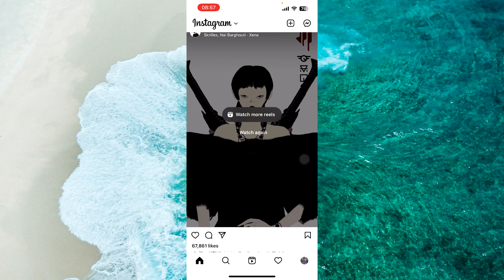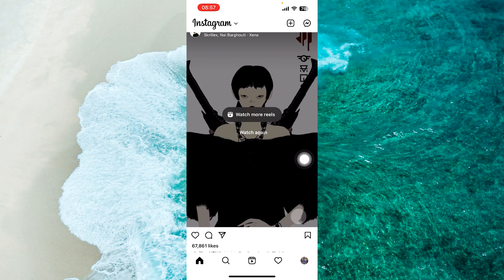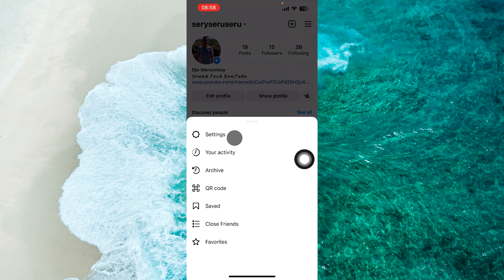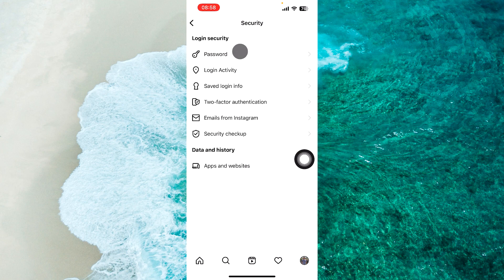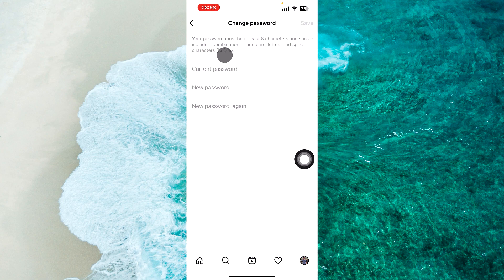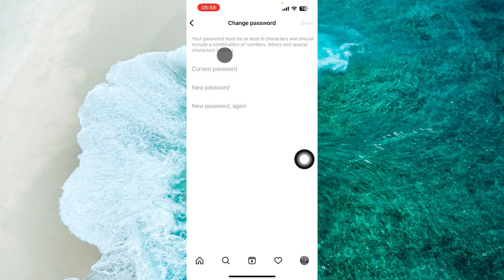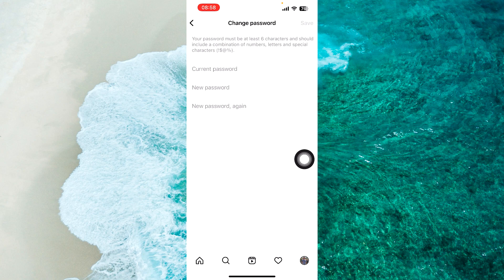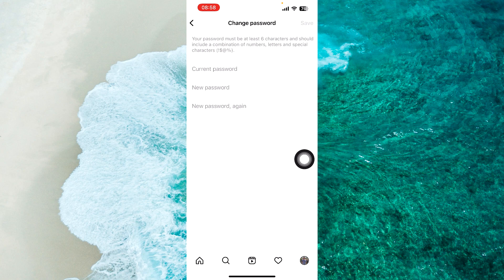How To Remove Your Instagram Account On Someone Else's Phone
Learn How To Remove Your Instagram Account On Someone Else's Phone any iOS and Android. In this video you will go through the whole process of How To Remove Your Instagram Account On Someone Else's Phone. In this video guide you will see How To Remove Your Instagram Account On Someone Else's Phone.

0:00 Intro
0:10 How To Remove Your Instagram Account On Someone Else's Phone IOS and Android